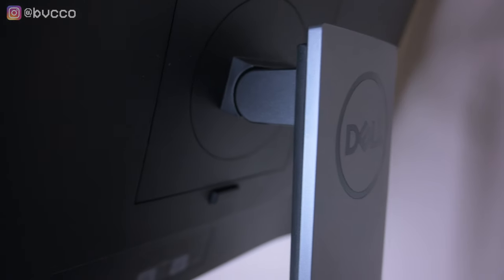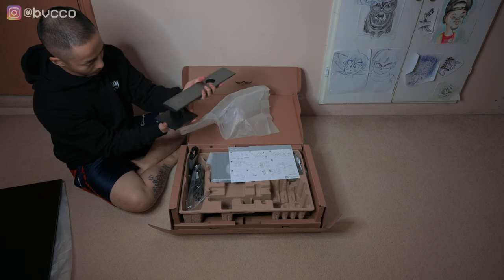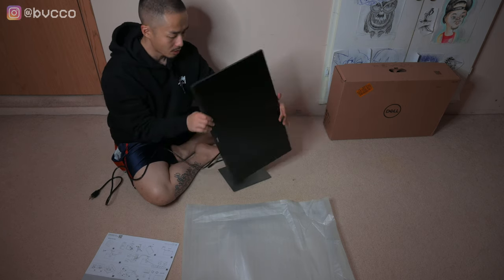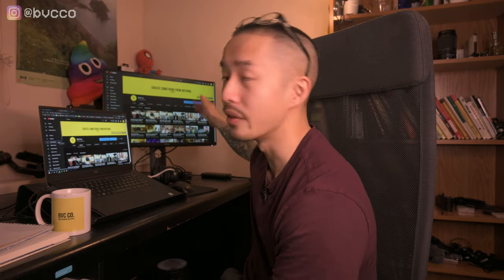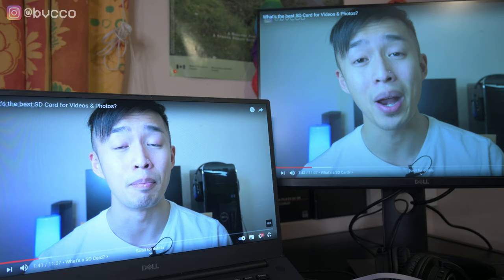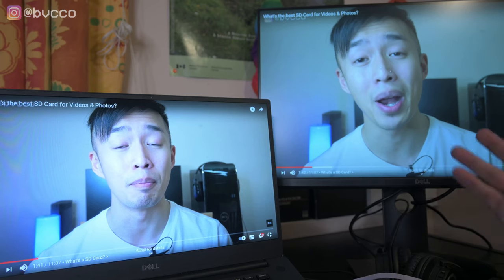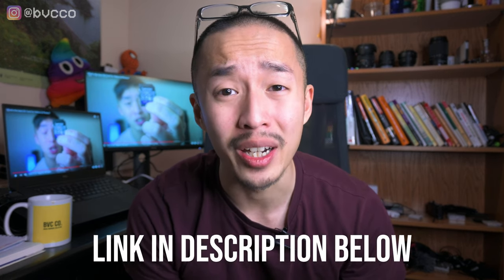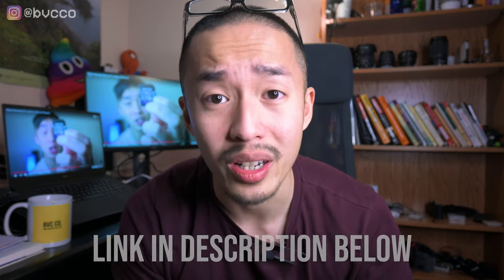DELL P2419H Monitor for Video Editing (BEST BUDGET MONITOR??)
Considering buying the Dell P2419 24'' IPS LED monitor for video editing? Well look no further I just picked up the P2419H monitor as my second screen and give you my honest opinion from a content creator's point of view.

Equipment HERE

0:00 Introduction
1:14 Unboxing/Assembly
4:25 Specifications/Features
6:59 Color Monitor Test
11:35 Final Thoughts